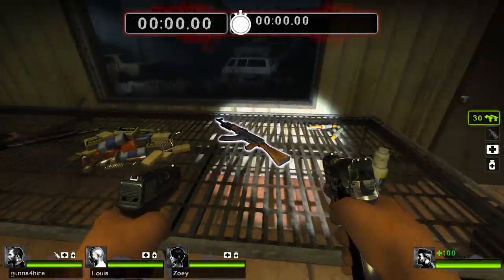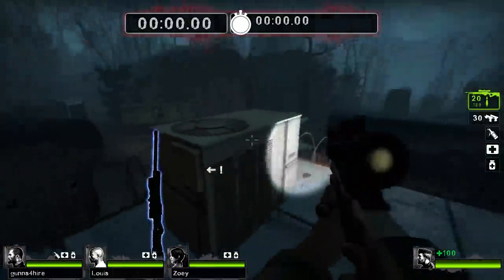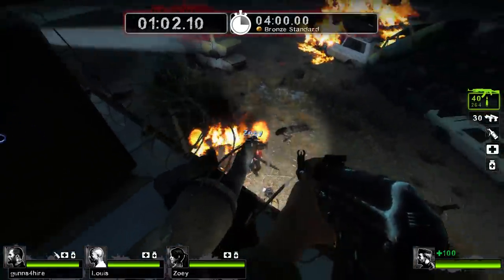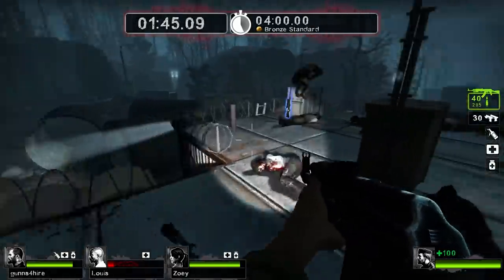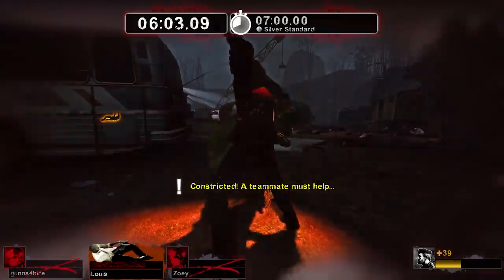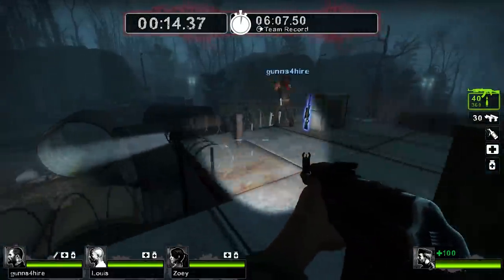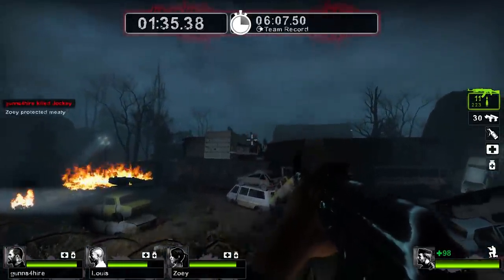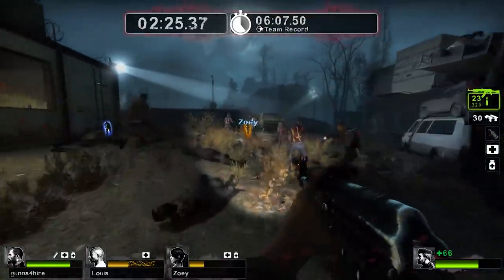JUNK YARD SURVIVAL! Left 4 Dead 2: The Last Stand DLC Gameplay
With Left 4 Dead 2 The Last Stand Major Update just around the corner, we thought we'd hop back on and play some new maps and mods.